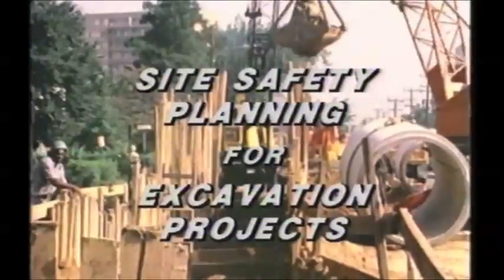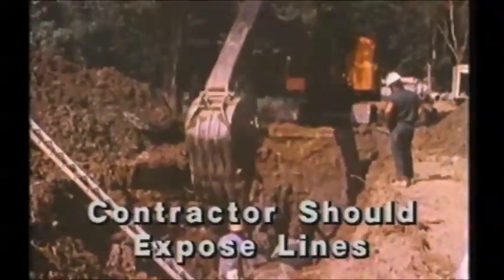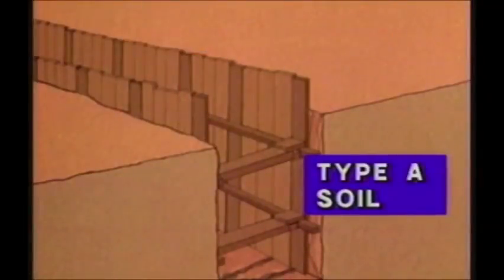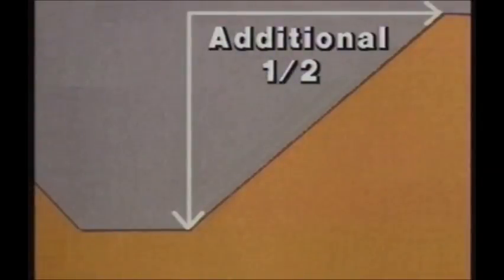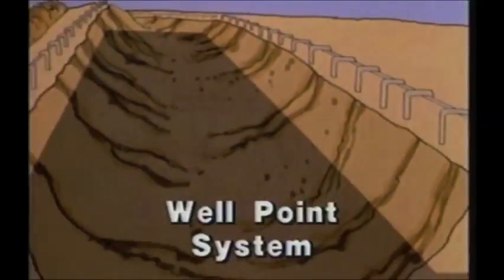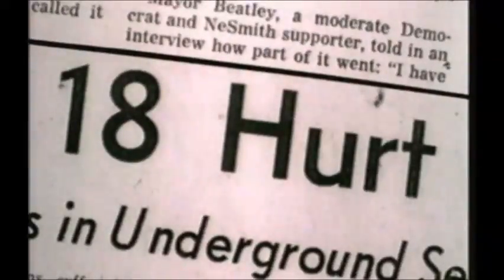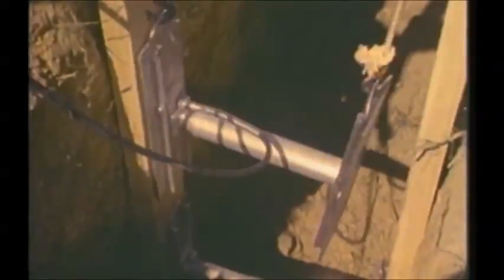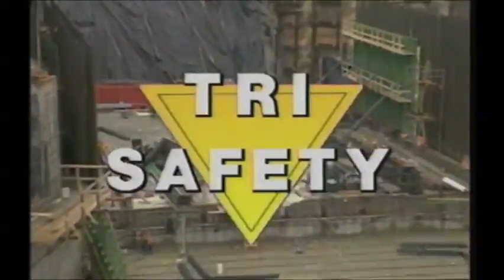OSHA - Site Safety for Excavation Projects